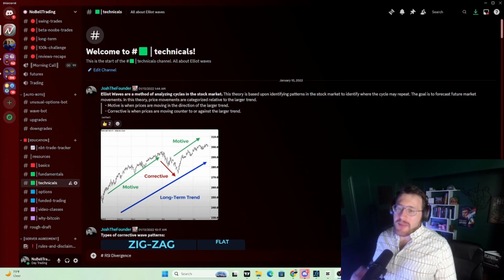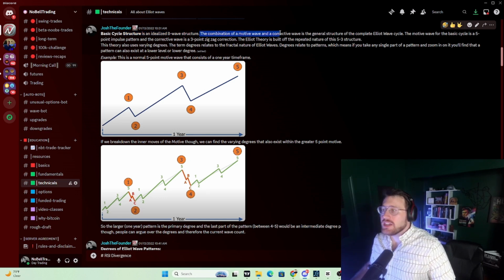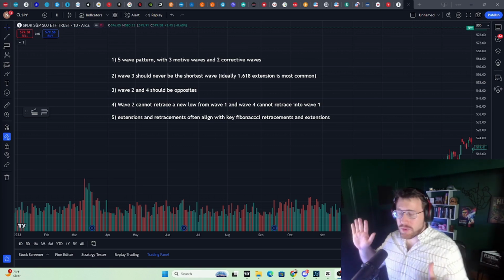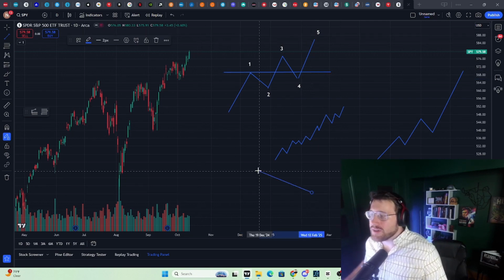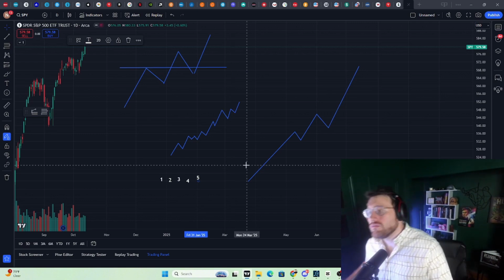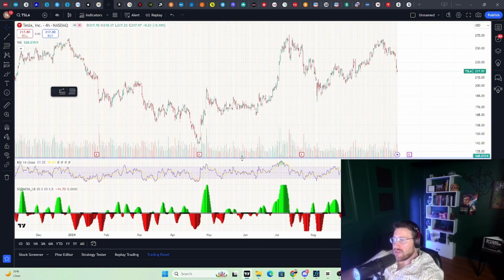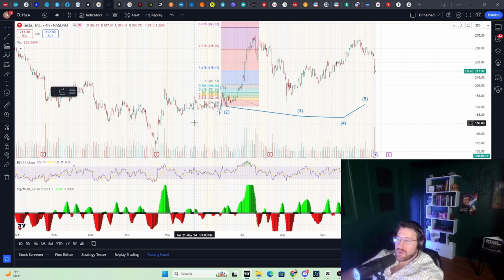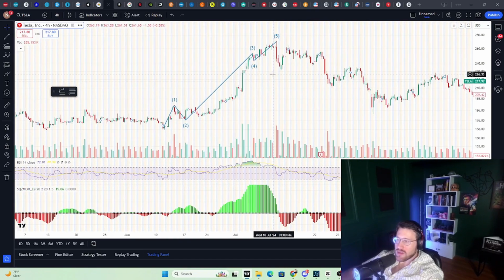NBT Full Trading Course (Ch.4 Elliot Waves)